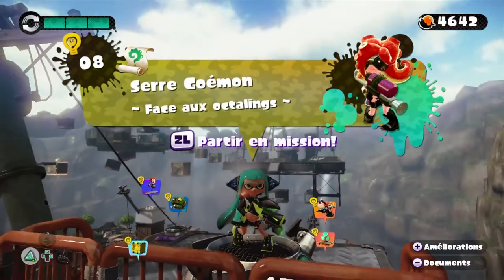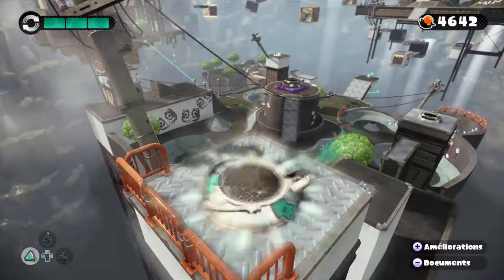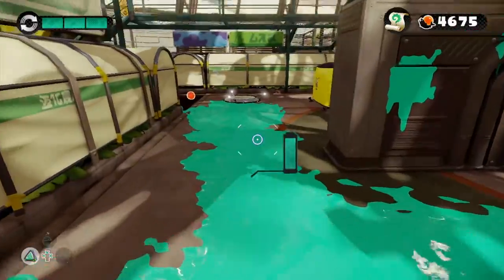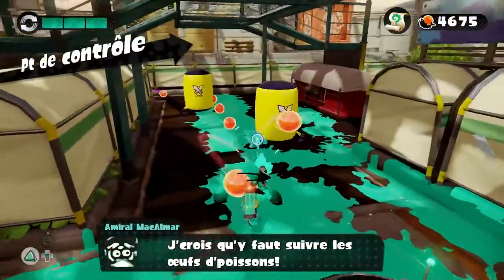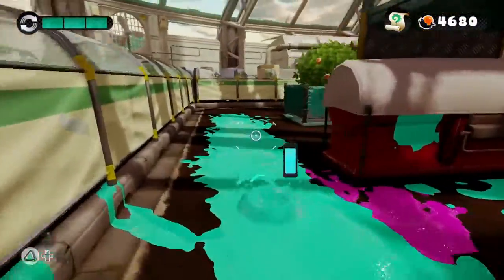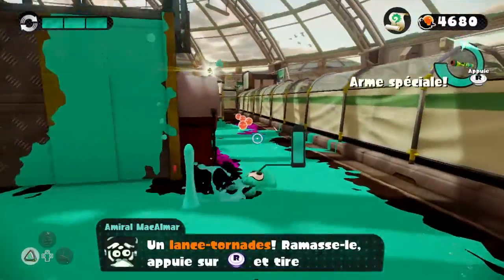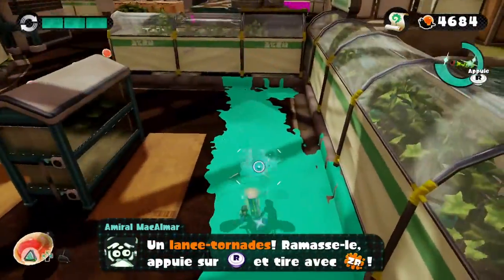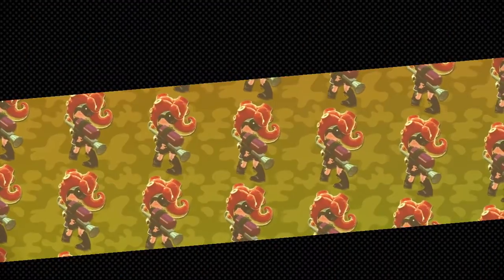Octo Valley level 8 glitch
Hello guys!
Here's a small tutorial on how to do NWplayer123's glitch in the Octo valley.